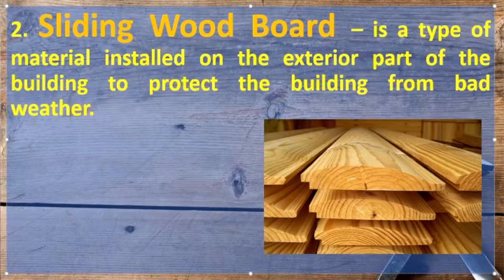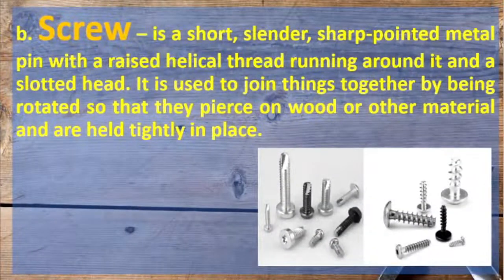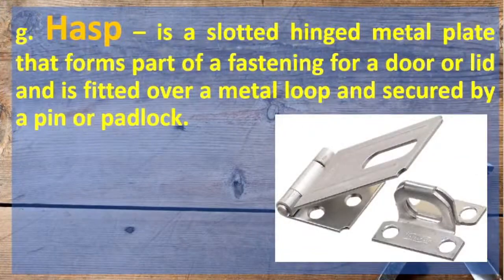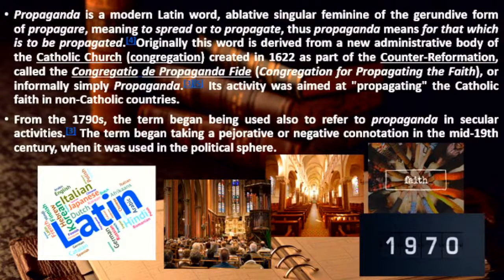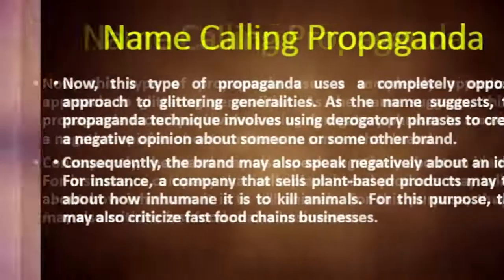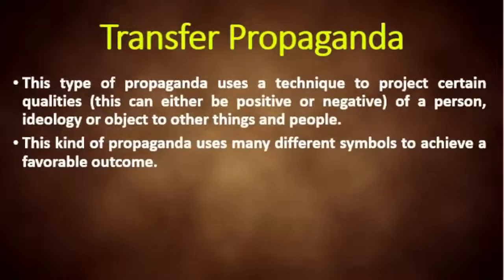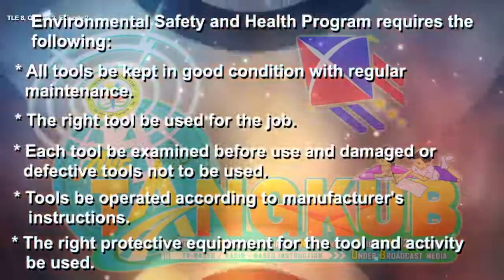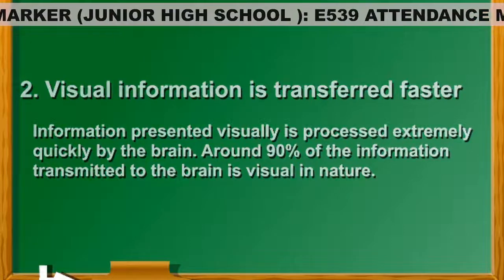Astral Academy Cyber School - January 3, 2022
Astral Academy Cyber School